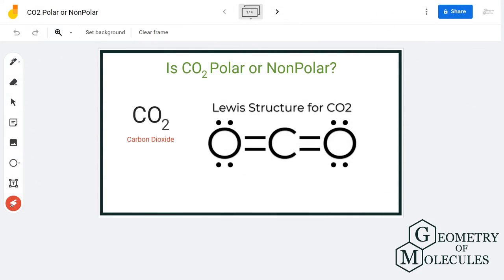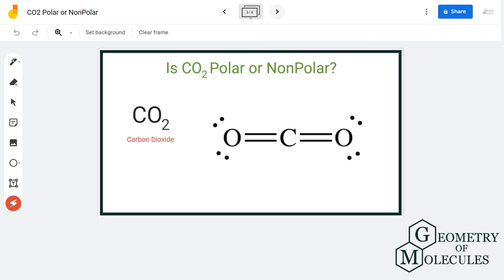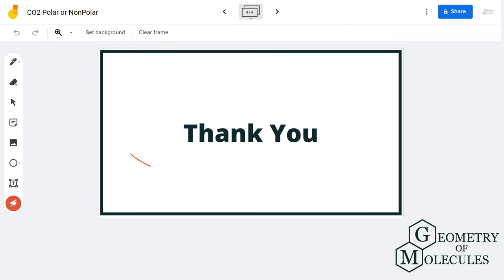Is CO2 Polar or Nonpolar? (Carbon Dioxide)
Hi Guys!

In this video, we are going to determine the polarity of a CO2 molecule. It is a chemical formula for Carbon Dioxide. The molecule is made up of one Carbon atom and two oxygen atoms.

To know the polarity of the molecule, we need to first look at the Lewis Structure of the molecule. This structure helps us know if the bonds formed in the structure are polar or not.

Here Carbon forms two double bonds with both the Oxygen atoms. To further see if there is a dipole moment in this molecule, watch this video.